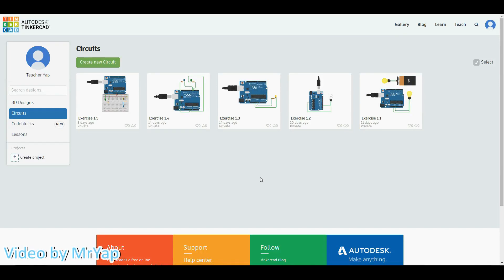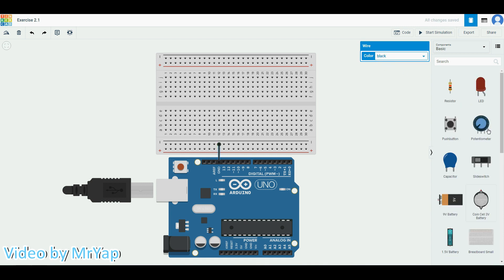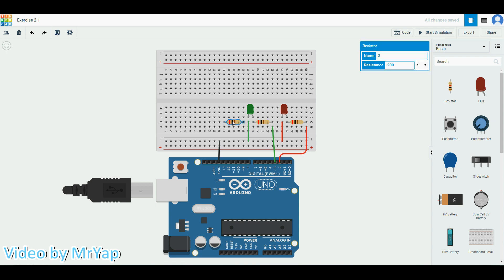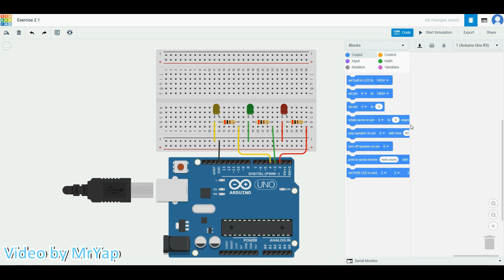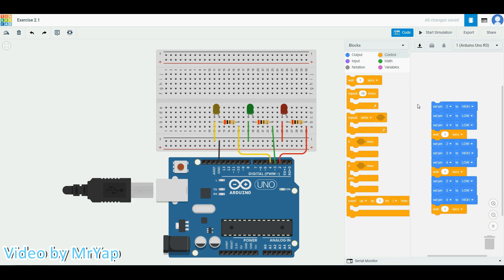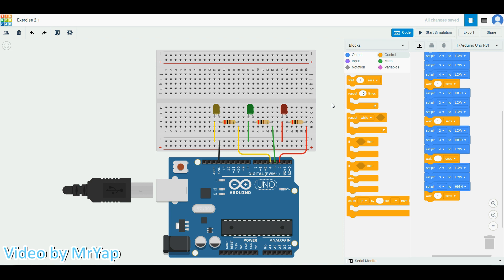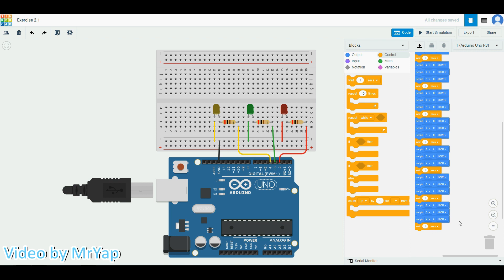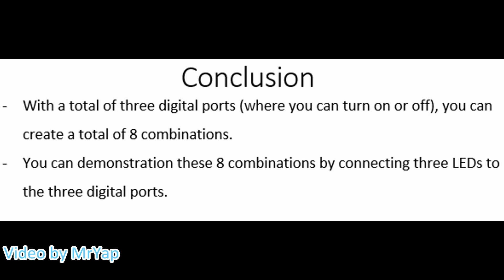TinkerCAD Tutorial: 3 LEDs & 8 Combinations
A tutorial on connecting 3 LEDs to Arduino board and used it to produce 8 different patterns.